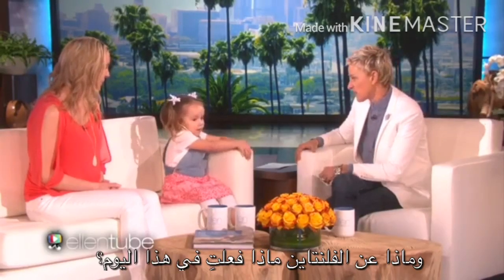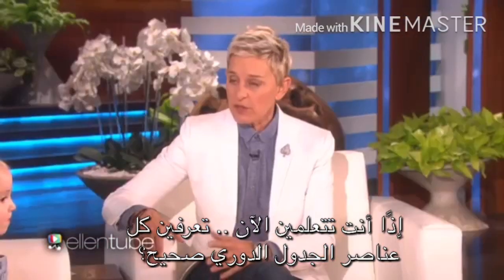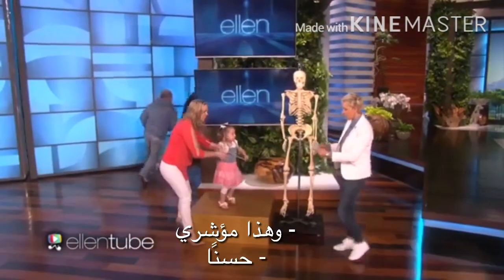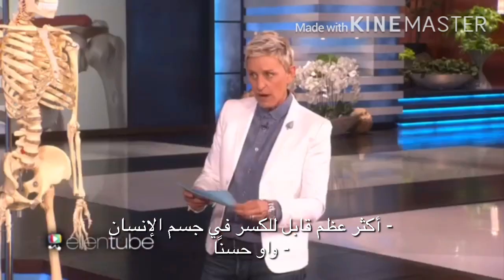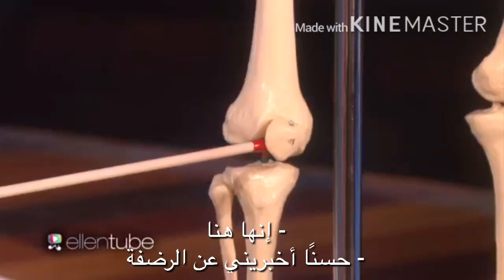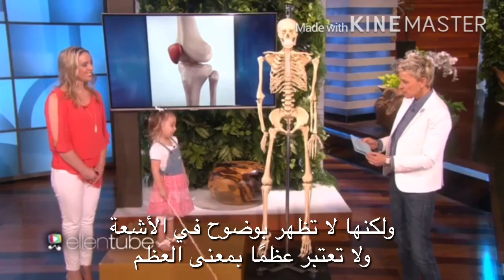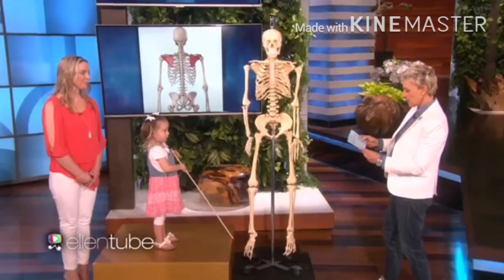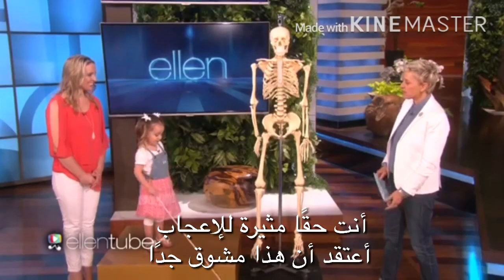إلين شو | الطفلة بيريل تشرح الهيكل العظمي للإنسان | مُترجم 💬💕